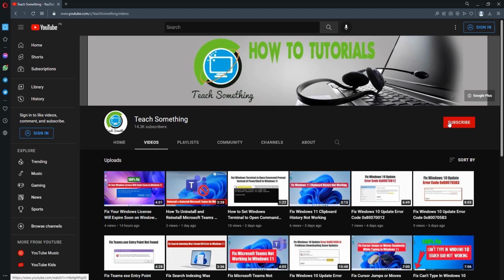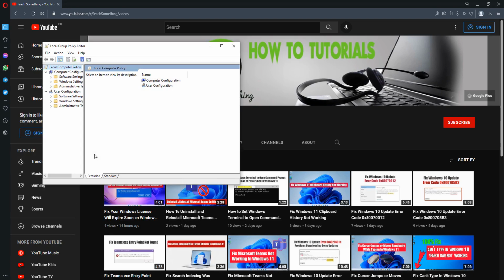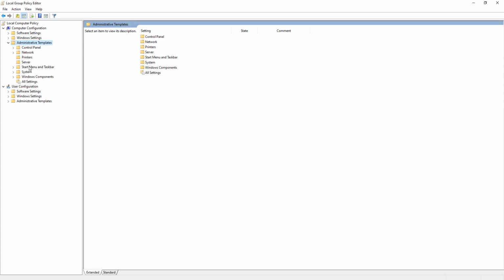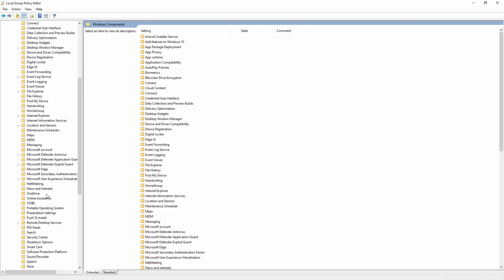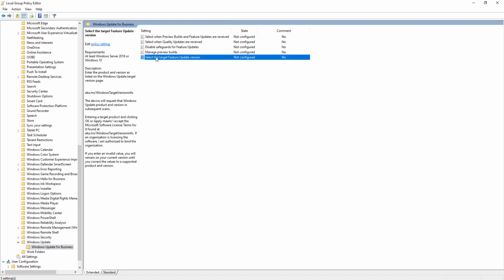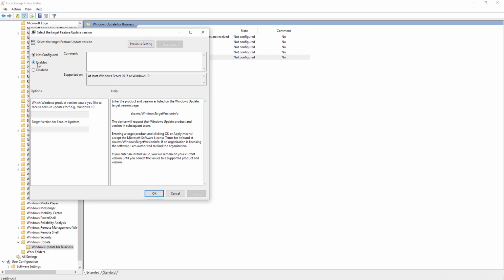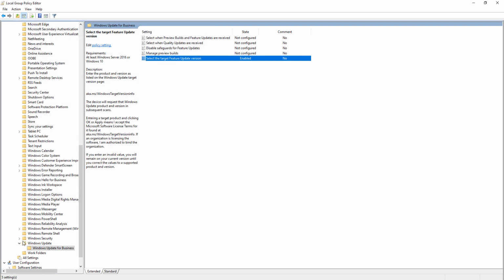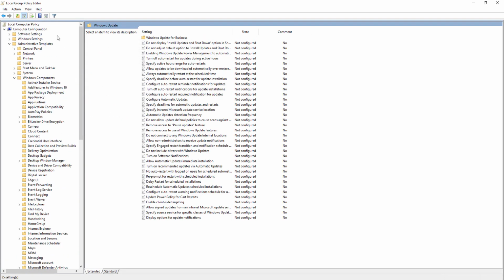How to Block the Windows 11 Upgrade on Windows 10 PCs or Laptop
In this video tutorial i will gonna show you How to Block the Windows 11 Upgrade on Windows 10 PCs or Laptop.